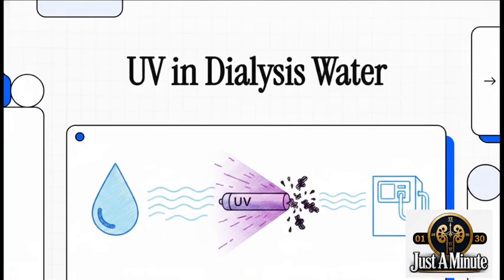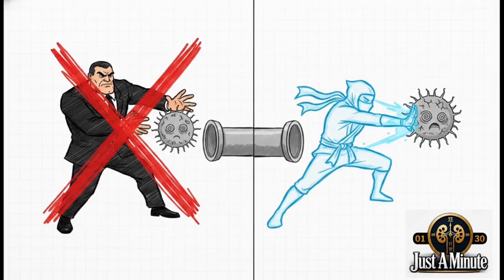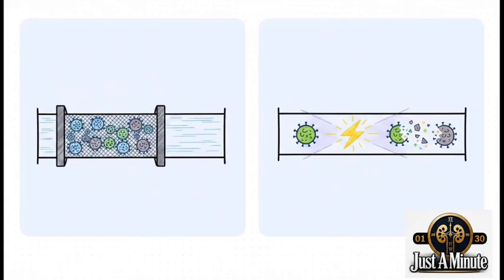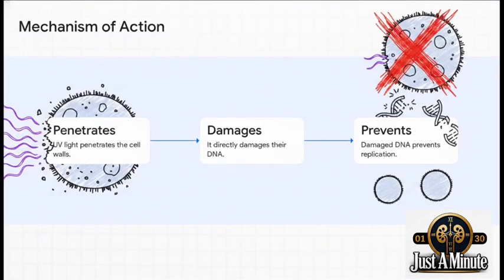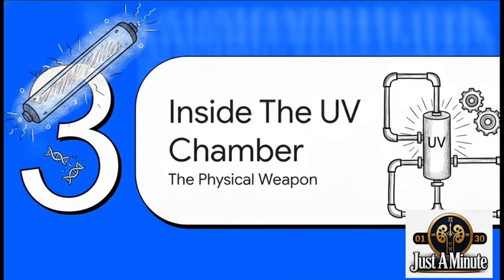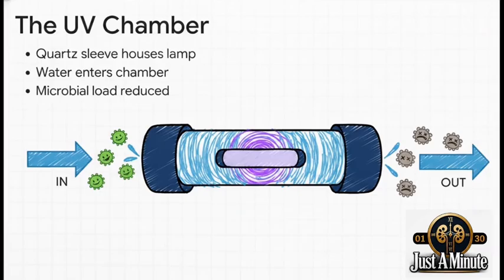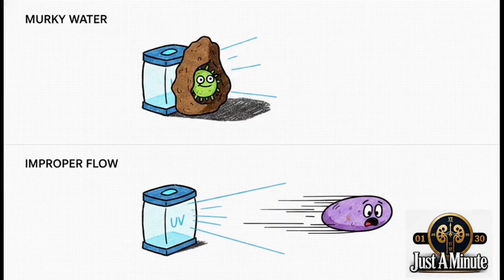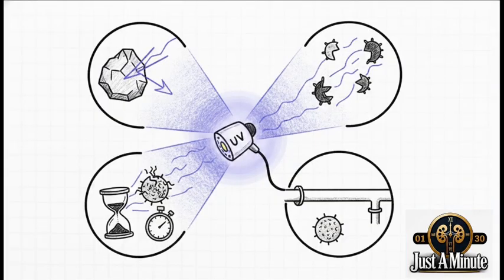ULTRAVIOLET (UV) LIGHT IN DIALYSIS WATER